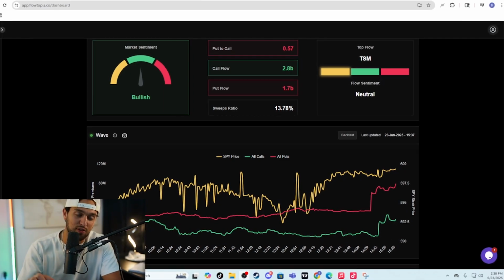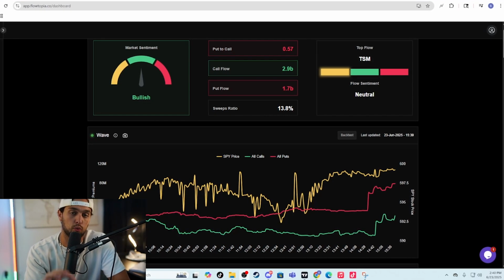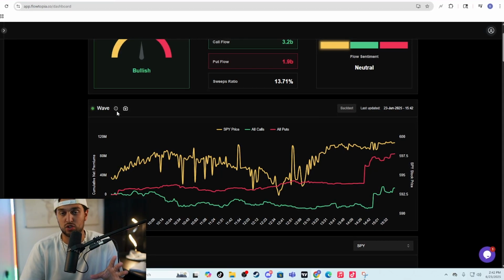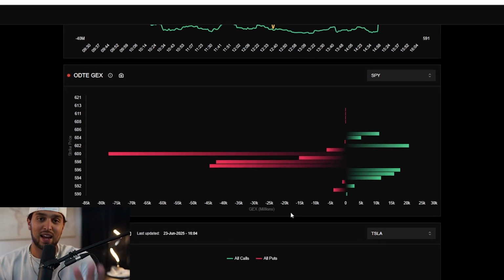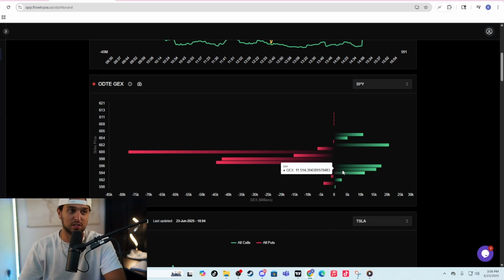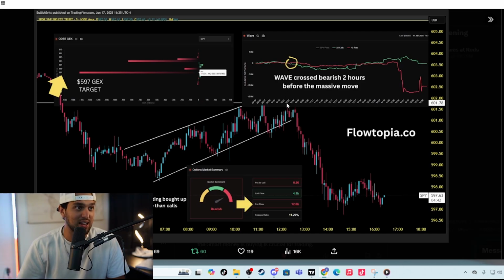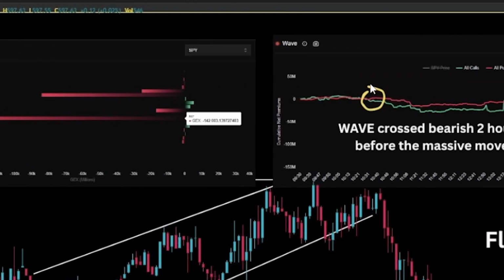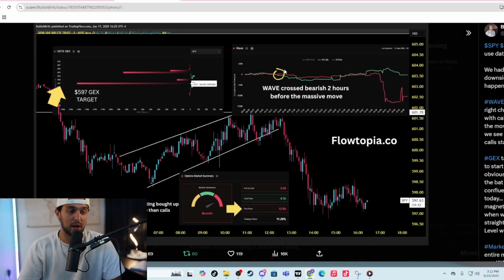How To Daytrade Using WAVE + GEX (Full Tutorial)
How to trade using WAVE + GEX!
These videos break down how I use WAVE and GEX — two of the most important tools in my options/futures trading. They’ve helped me time entries, manage risk, and secure payouts.

Join my Private Trading Community Discord Group with over 61,000 like minded individuals! This is where I send every entry & exit that I take in real time as well as hours on hours of recorded education.

Sign up for WEBULL (My Favorite Trading Platform) using this link to receive FREE STOCKS once you sign up

Use any of these links below and purchase with my code to enter a giveaway. Once done, comment you have used a code/link!
FAVORITE PROP FIRMS TO USE!